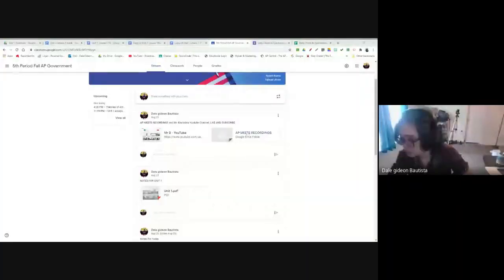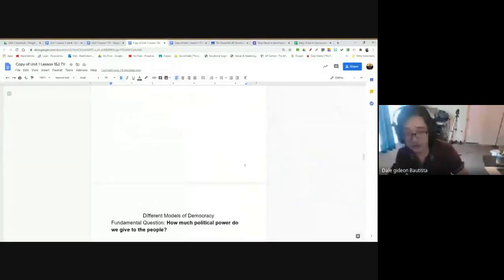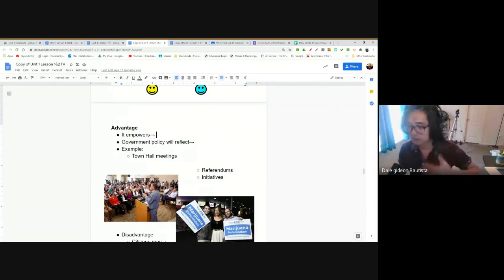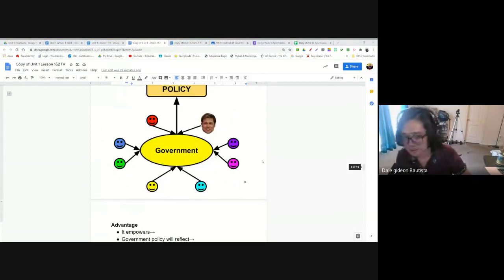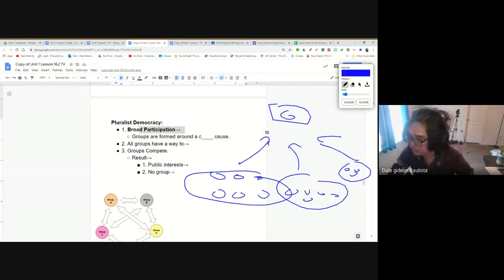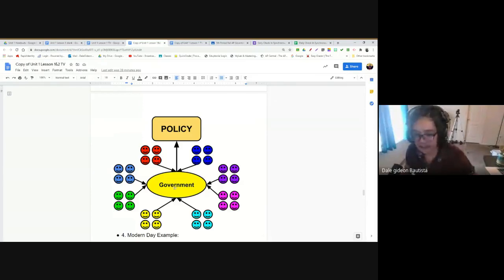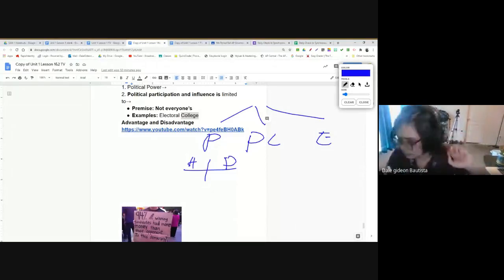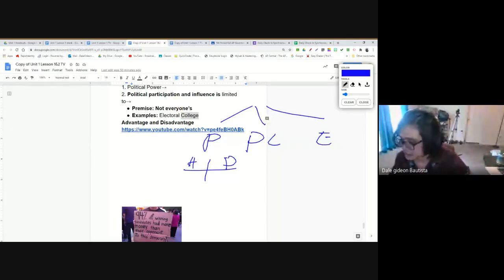AP GOV: Participatory, Elite, and Pluralist Models of Democracy: 8-26-30